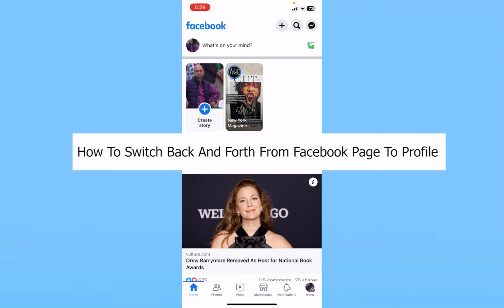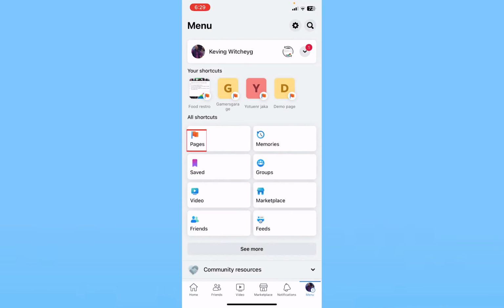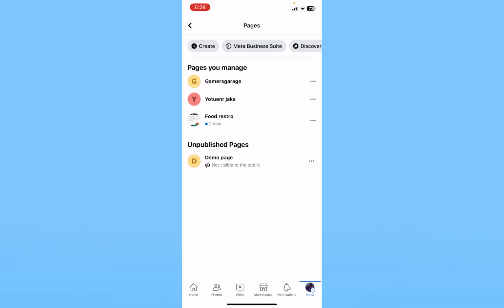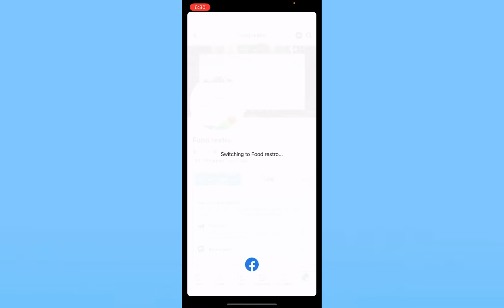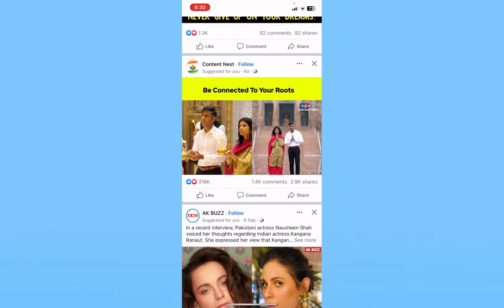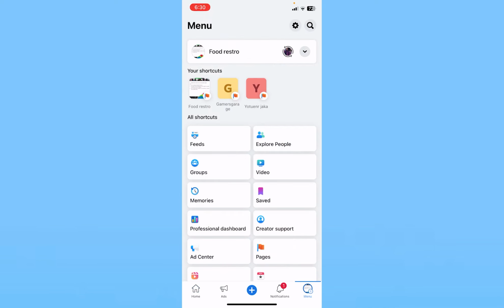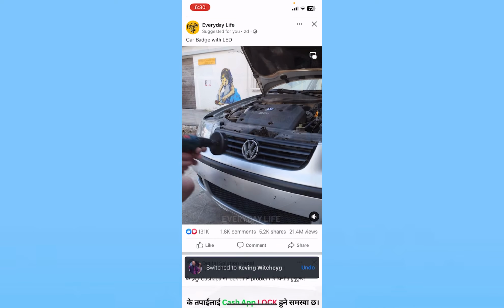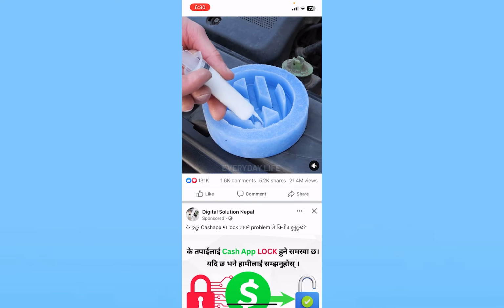How to Switch From Facebook Page To Facebook Profile ( Quick & Easy!)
Confused about how to Switch Back And Forth From Facebook Page To Profile on iphone? Learn how to effortlessly switch between your Facebook Page and Profile with our quick tutorial! Whether you're managing your business page or connecting with friends, we've got you covered.